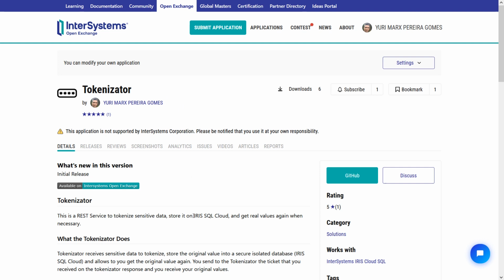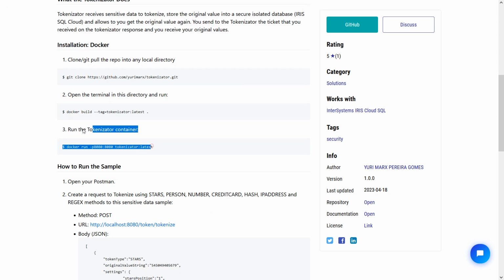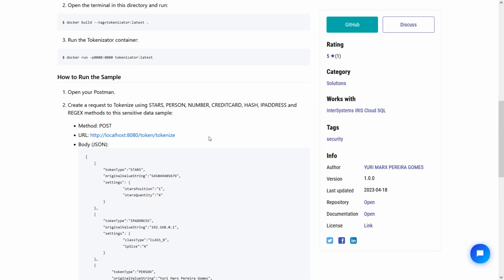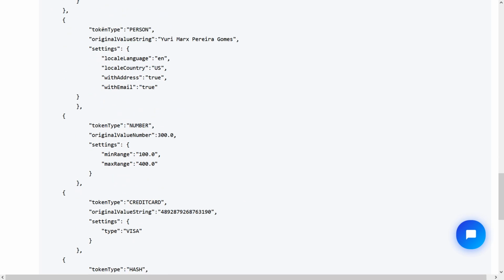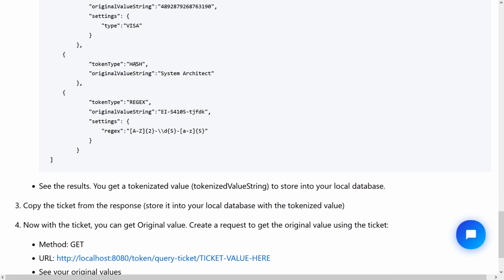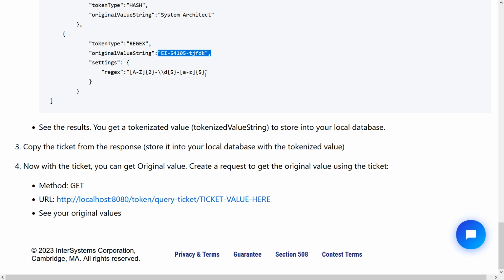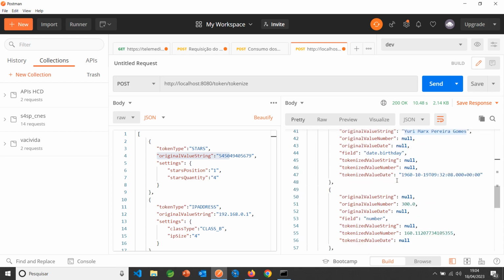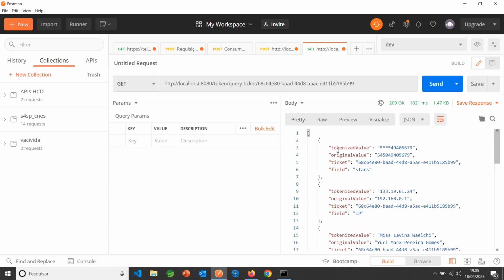Tokenize sensitive data using Tokenizator open source REST API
Tokenizator receives sensitive data to tokenize, store the original value into a secure isolated database (IRIS SQL Cloud) and allows to you get the original value again. You send to the Tokenizator the ticket that you received on the tokenizator response and you receive your original values.